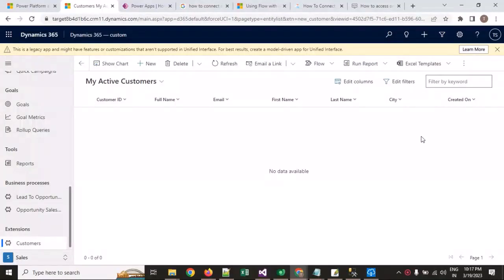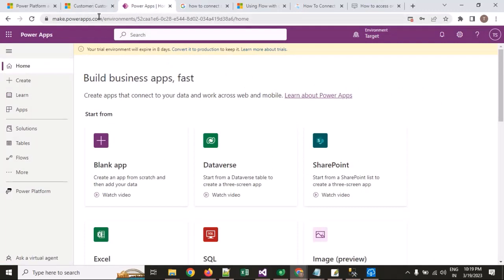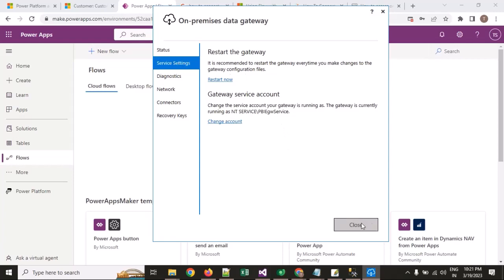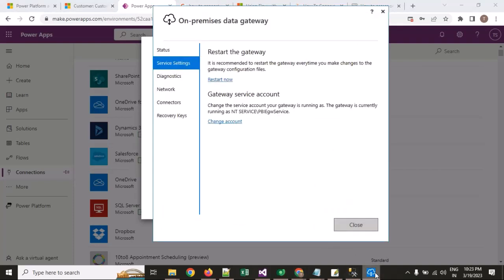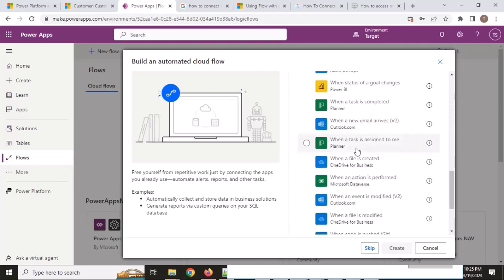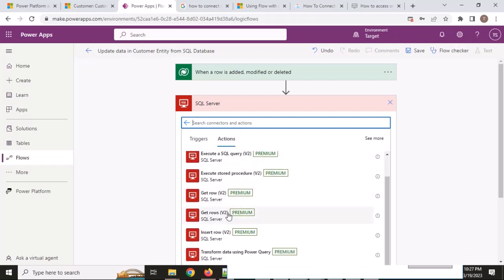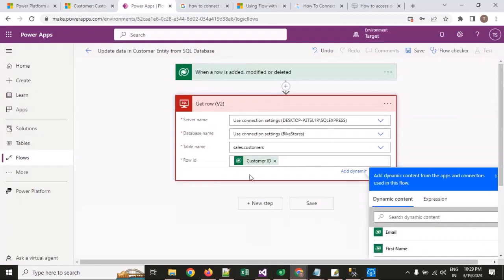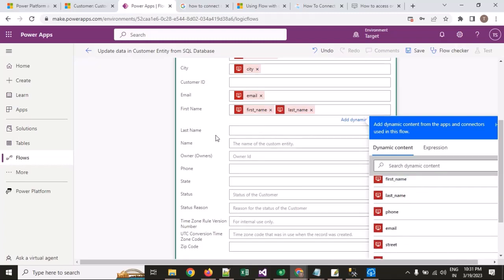MS Dynamics CRM 365 Integration with SQL Server | Power Automate Flow using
m